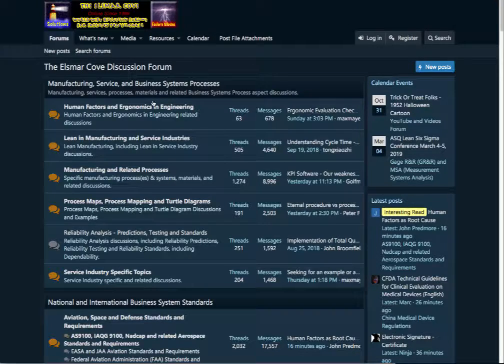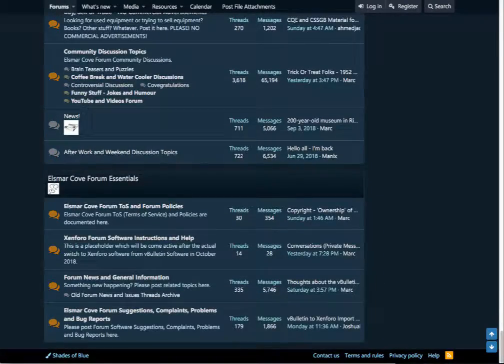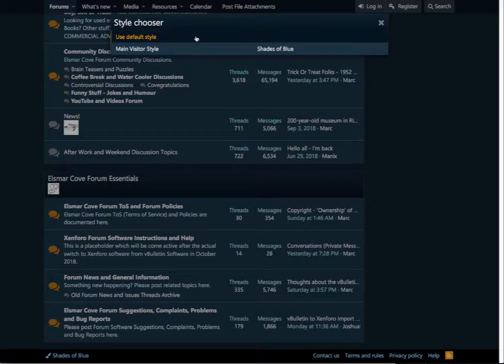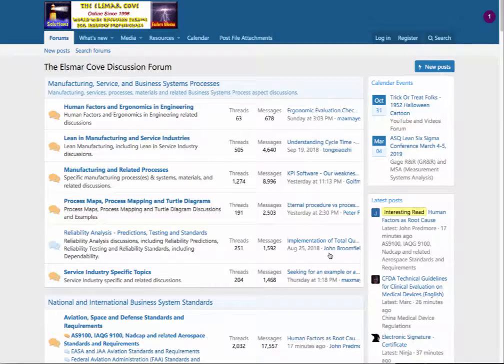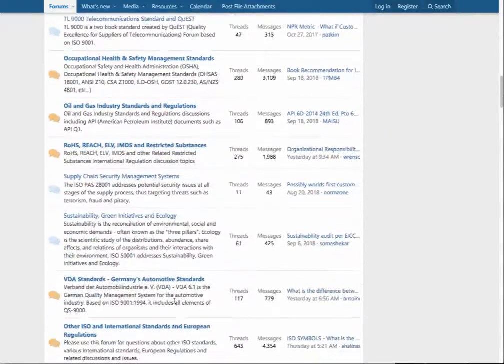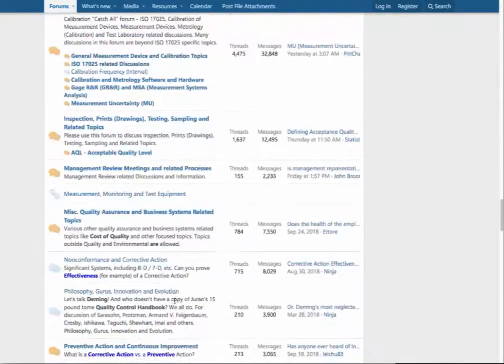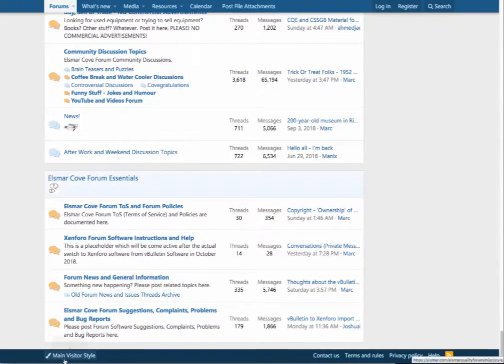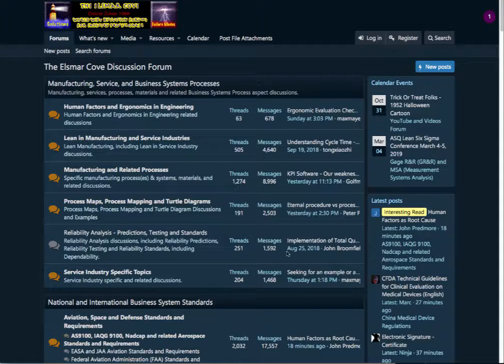Elsmar Cove Forum Software Instructions - "Skins"